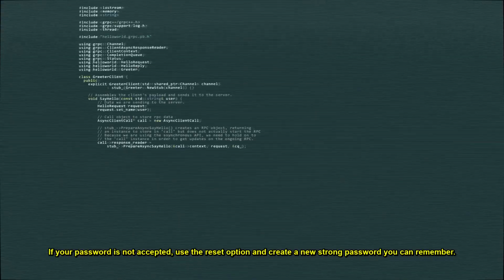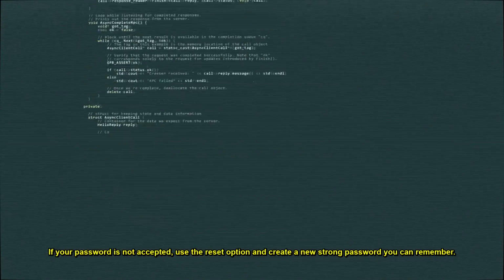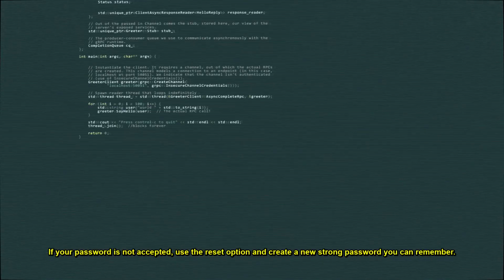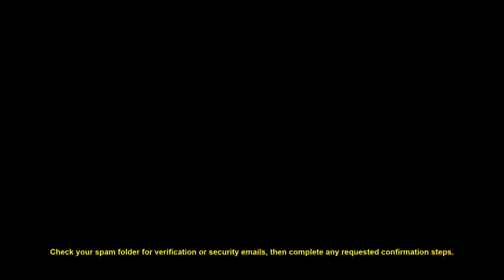How to Verify Sales Strategies with Klaviyo - Detailed Guide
Unlock the secrets to successful sales strategies with our comprehensive guide on verifying your approach using Klaviyo! In this detailed video, we'll walk you through the essential steps to analyze and optimize your sales strategies, ensuring maximum efficiency and revenue growth. Whether you're a beginner or an experienced marketer, you'll find valuable tips and insights that can transform your sales process. Don’t miss out on learning how to leverage Klaviyo's powerful features to validate your strategies effectively!